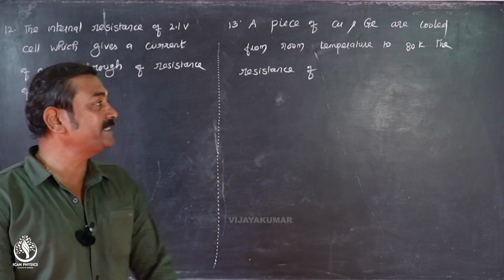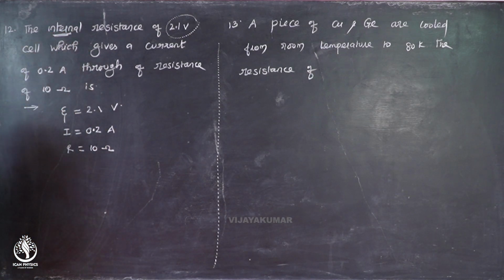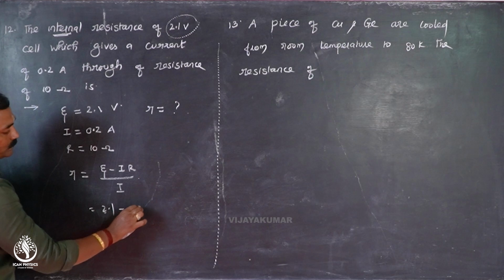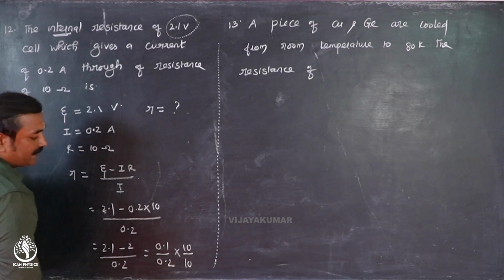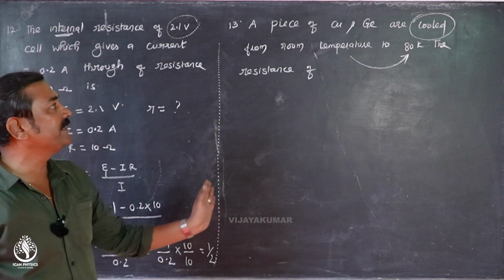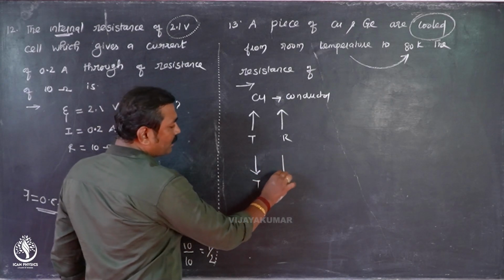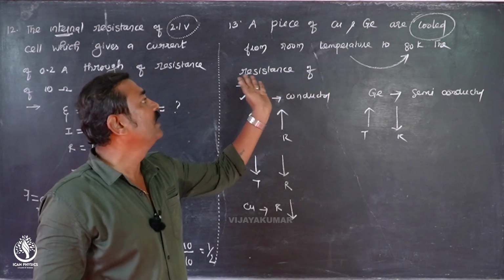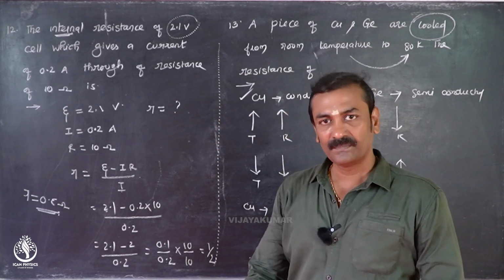NEET PHYSICS|12TH PHY| LN -2 | CURRENT ELECTRICITY | PART - 8 | INTERNAL RESISTANCE